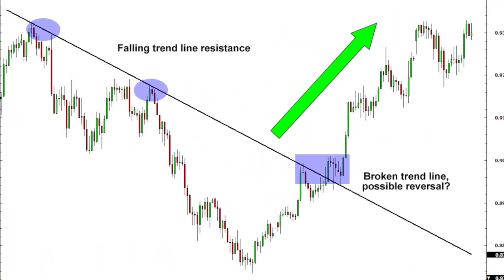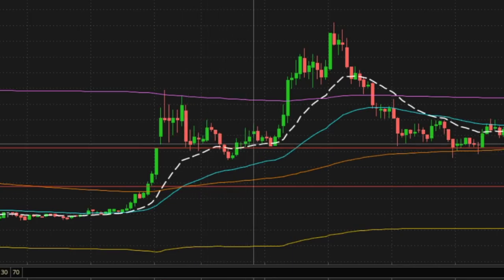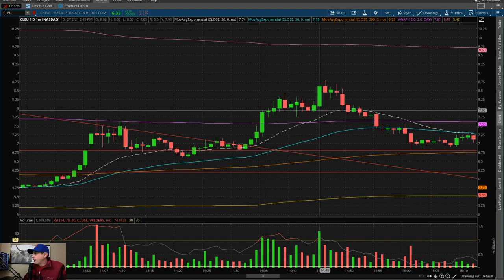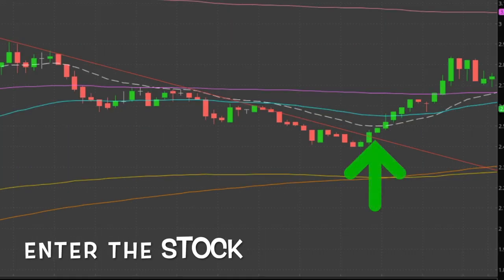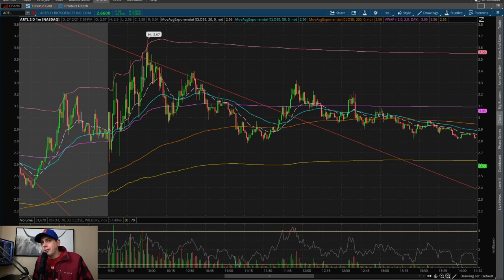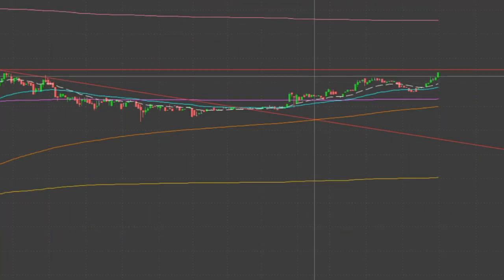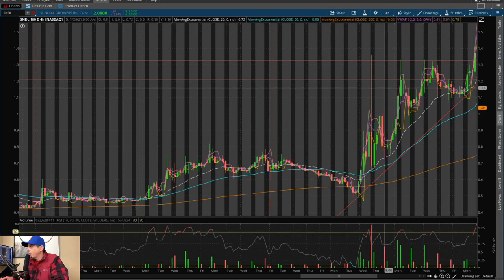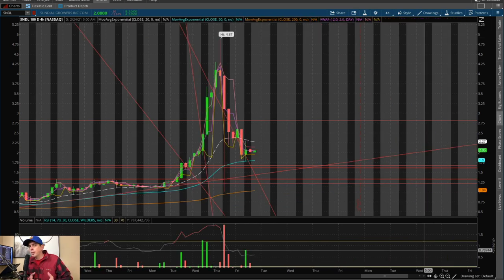TrendLine Reversal Strategy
In this video we show you the BEST trend line trading strategy. in this video we are looking at SNLD CLEU and FORD. Discover Trendline Trading Strategies that work so you can profit in bull & bear markets.
Trend lines and combining them with price action as part of your trading strategy is one of the most important trading concepts you must learn, understand and apply in order to be a successful trader.
Trend lines are the most effective when paired with all forms of price action such as candlestick patterns, price action patterns